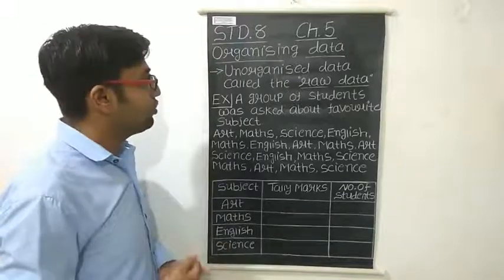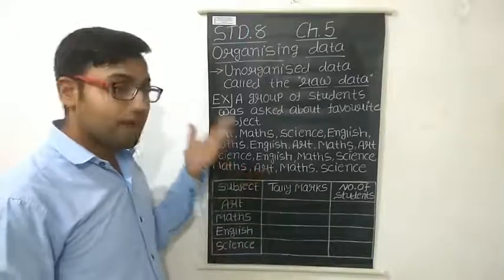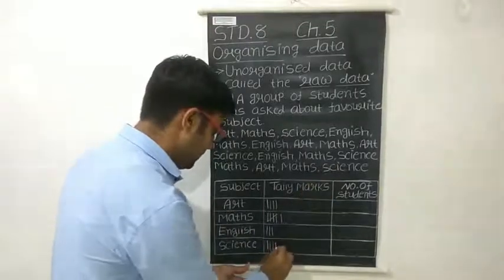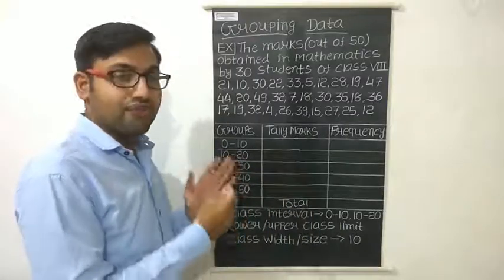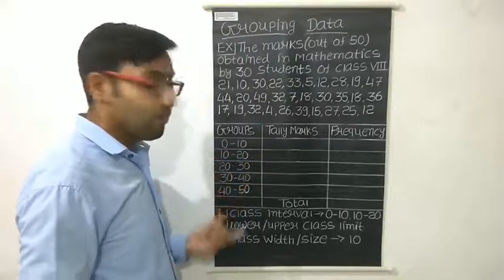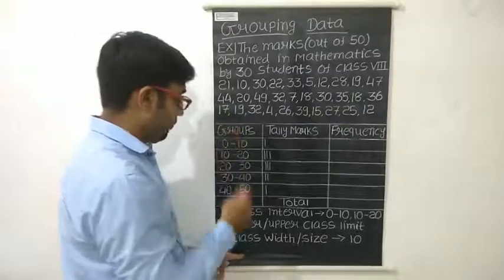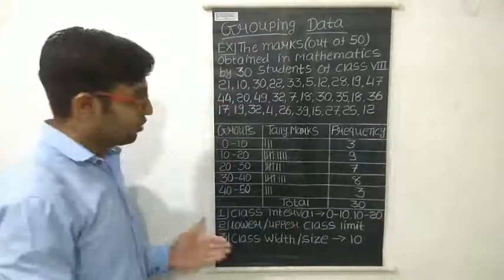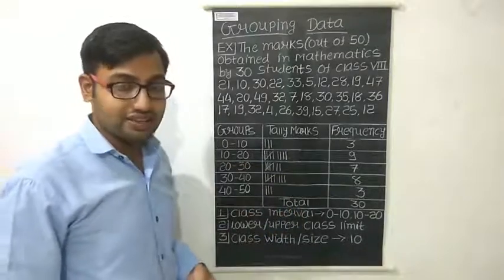Std.8 | Ch.5 | Organising or Grouping the Data